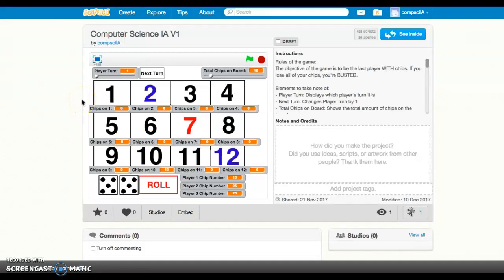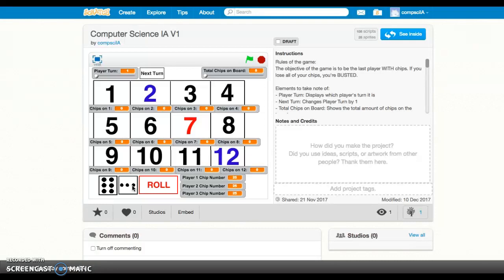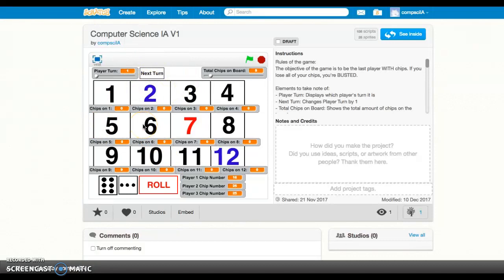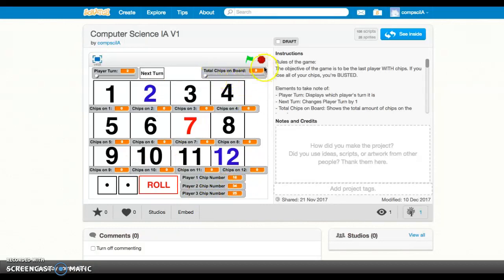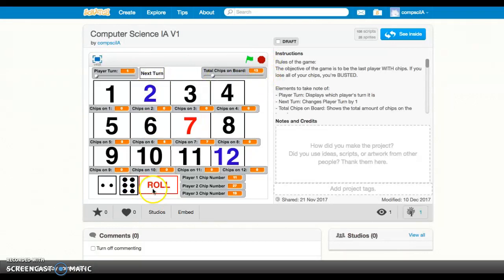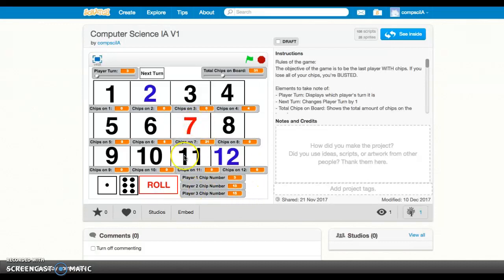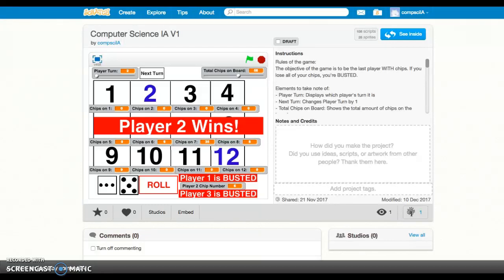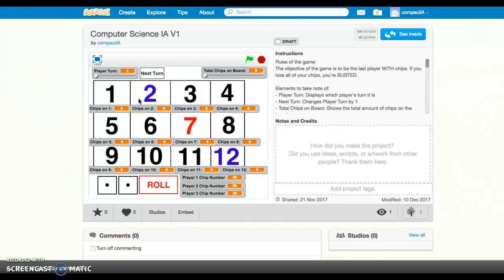Criteria D Comp. Sci. IA